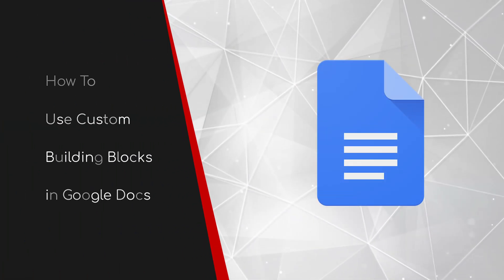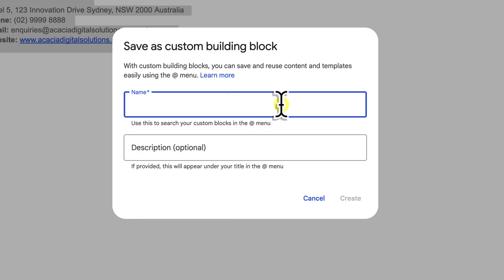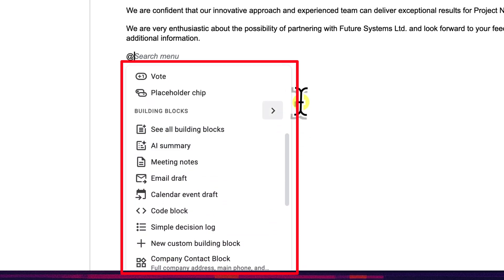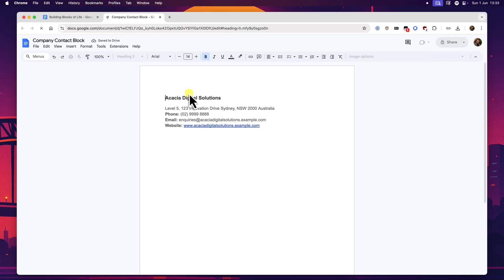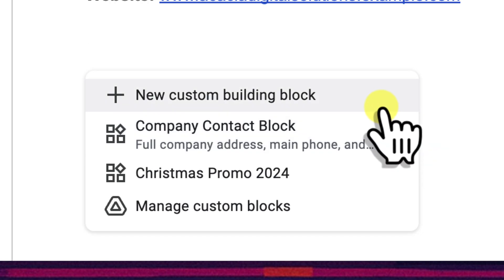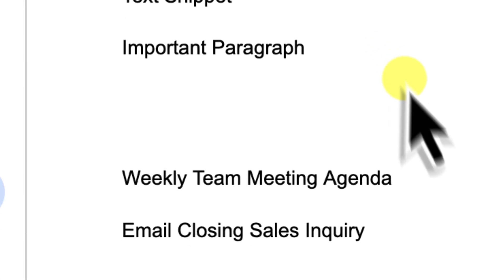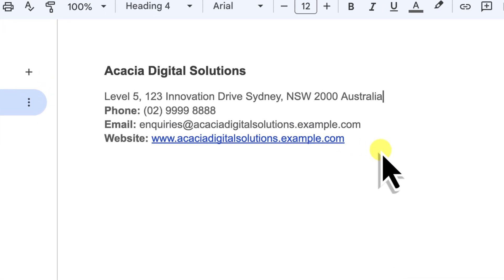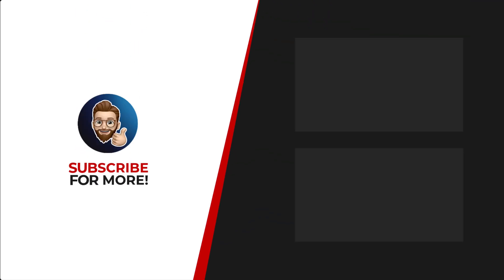Master Google Docs Custom Building Blocks & Save HOURS! (Full Tutorial)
Wish you could stop recreating tables and formatting from scratch? There's a powerful built-in feature designed to solve exactly these frustrations: Custom Building Blocks!

In this comprehensive tutorial, we'll walk you through everything you need to know to master Custom Building Blocks in Google Docs and start working smarter, not harder.

You'll learn how to:
✅ Create your first custom building block from any selected content (text, tables, etc.)
✅ Insert your saved blocks instantly using the "@" symbol or the Insert menu
✅ Edit existing building blocks to keep your information up-to-date
✅ Delete blocks you no longer need by managing them in Google Drive
✅ Name and describe your blocks effectively for easy finding
✅ Use prefixes for better organisation
✅ Understand where your blocks are stored and how they work with collaboration

Say goodbye to repetitive tasks and hello to boosted productivity and perfect consistency across all your documents! Whether it's a company address, a standard project intro, or a complex table structure, custom building blocks will become your new best friend in Google Docs.

📌 PLEASE NOTE: As mentioned in the video, at the time of recording, Custom Building Blocks are primarily available for Google Workspace (Business, Enterprise, Education, etc.) and School accounts. Availability for personal/consumer Google accounts may vary. If you're on a Workspace/School account and don't see the feature, please contact your administrator.

Dive in and transform your Google Docs workflow today!